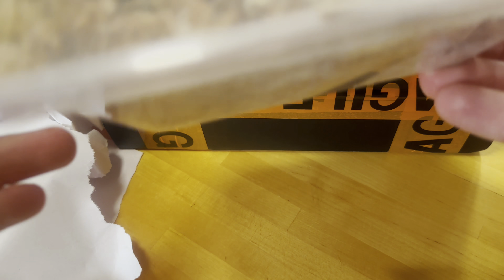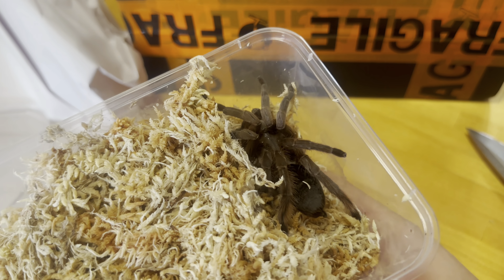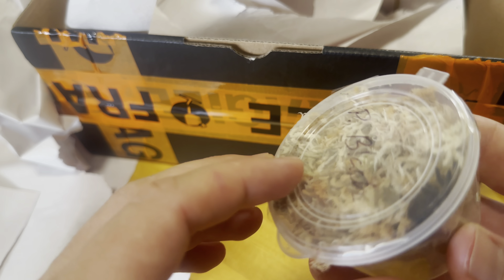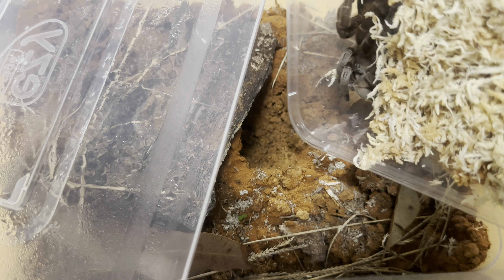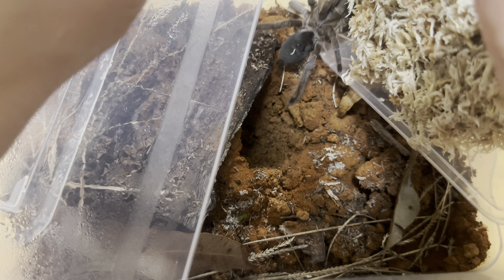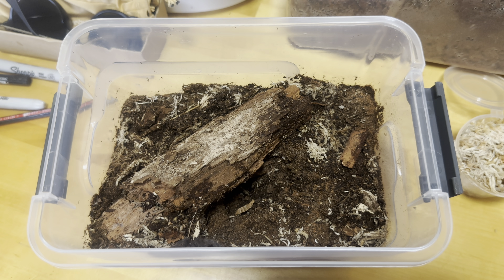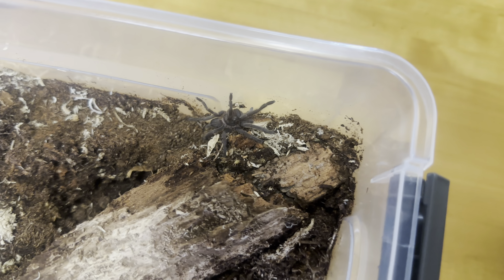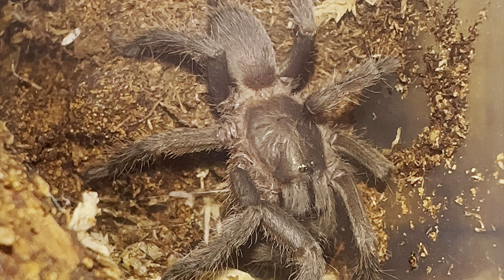Unboxing RARE OLD WORLD Australian Tarantulas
Unboxing video of a mature female Selenotypus sp. Rose Plumipes and a juvenile Phlogius sp. Black. These Australian species are not readily available on the hobby.